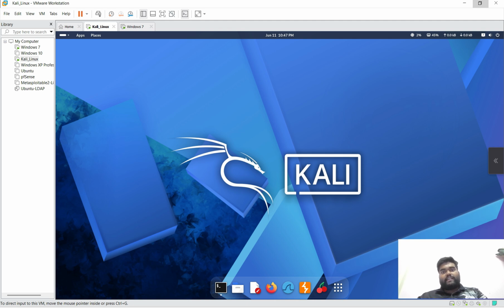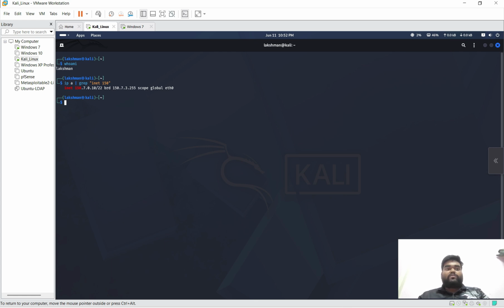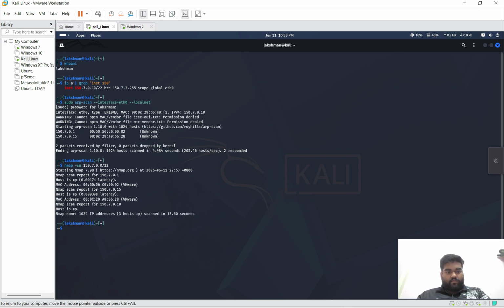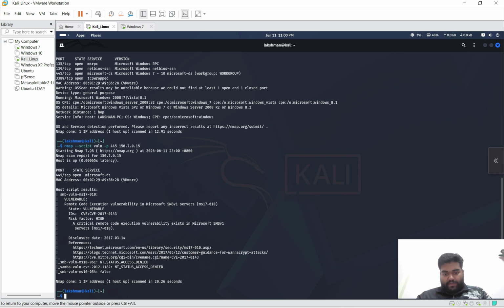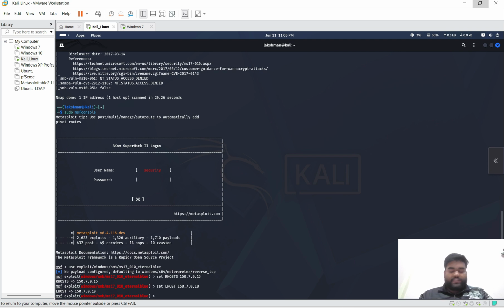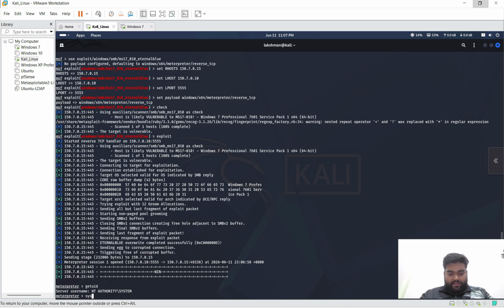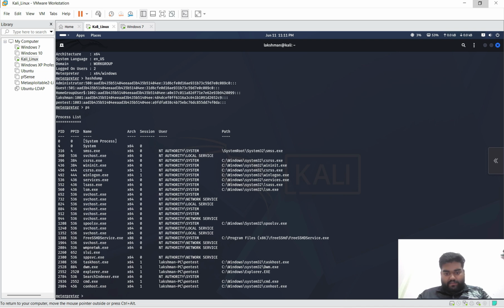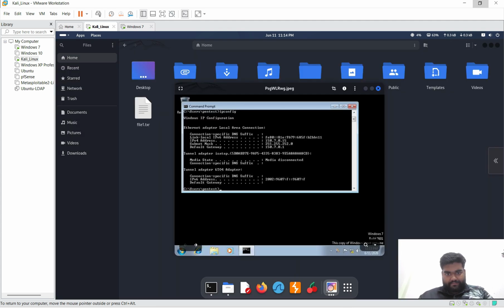InternalPentest_Subnet1_Group18